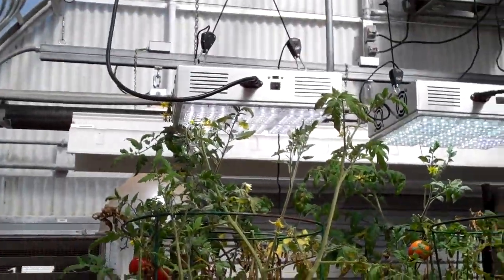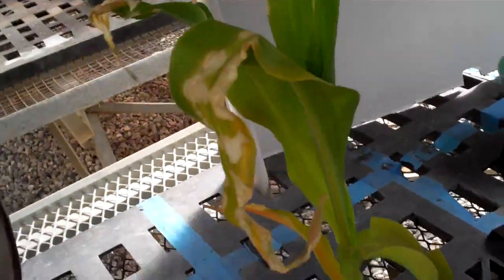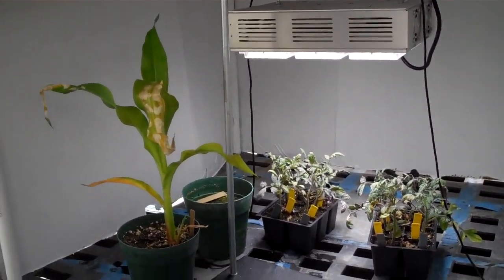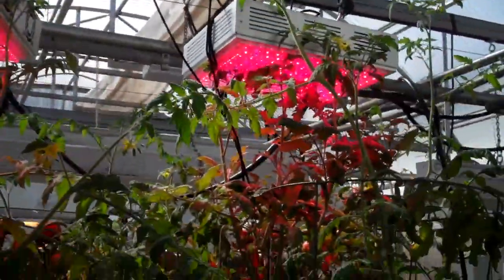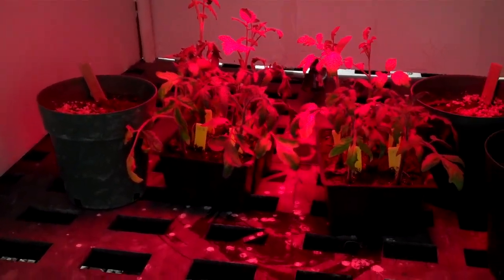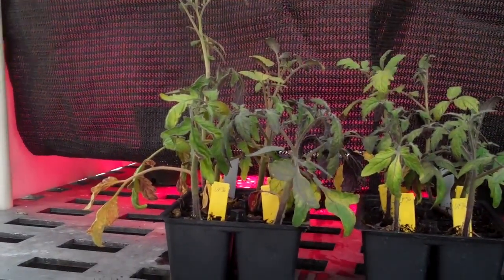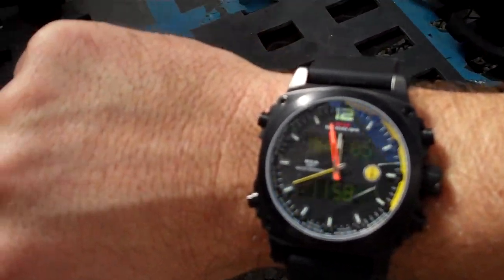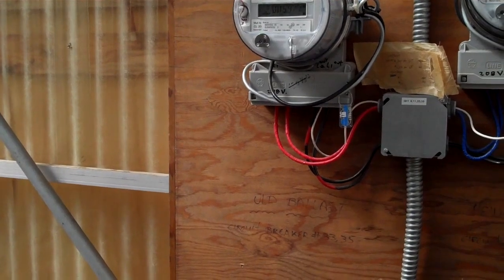Apache Tech AT120 Stanford March 2011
Weekly growth observation at Stanford Univerity's Green House #1